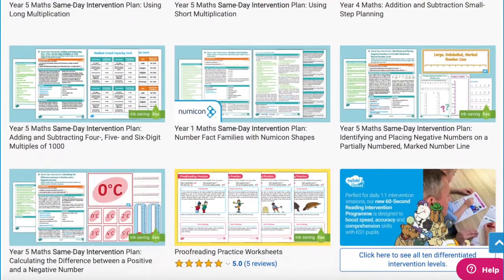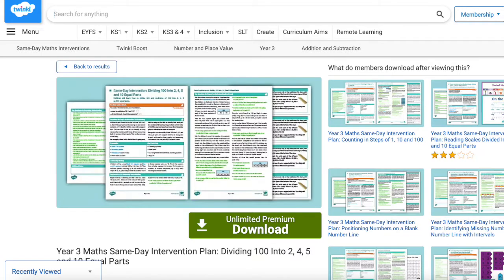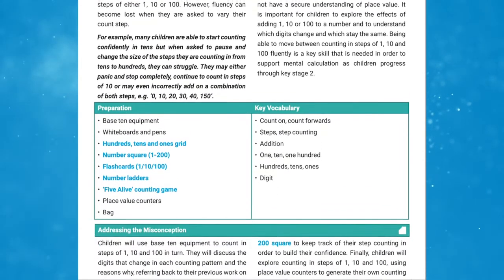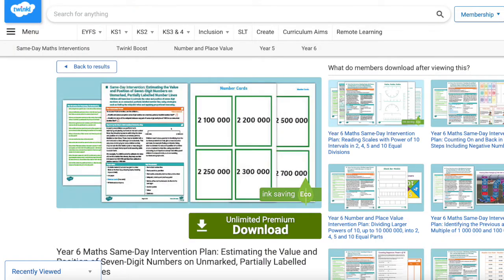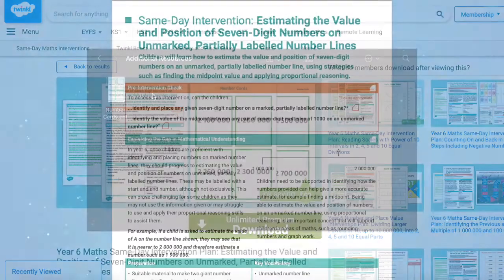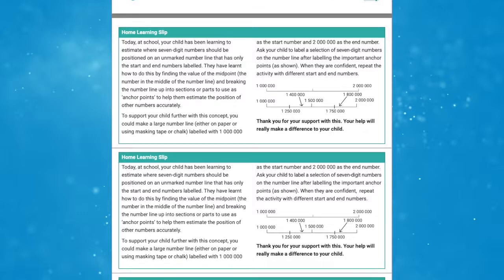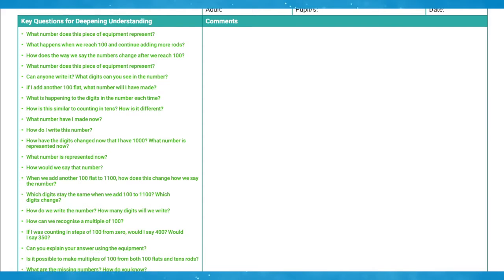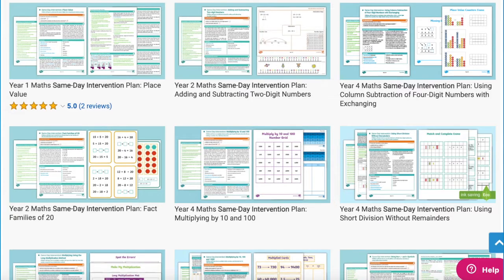Maths Same Day Intervention Support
In this video, Twinkl Teacher James, shares some of the great resources to support you with same day interventions: Year 6 Maths Same-Day Intervention Plan Example:

0:00 Introduction
0:16 Intervention Plans
1:01 What is in the Pack?
2:08 Outro